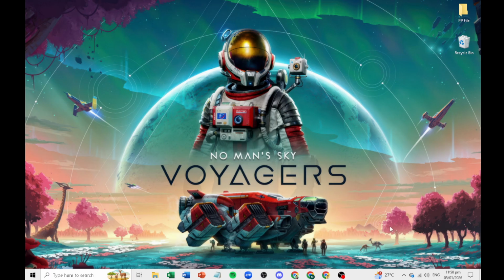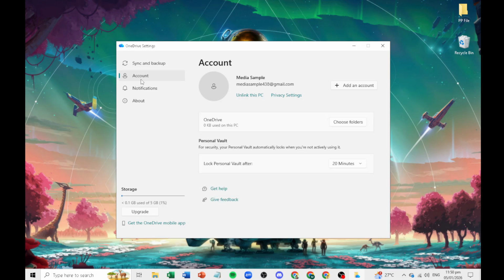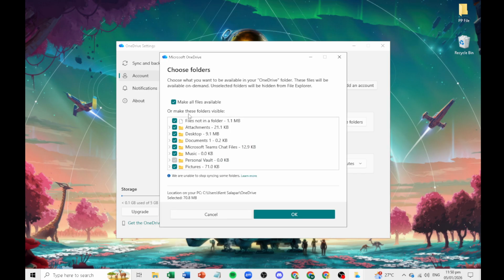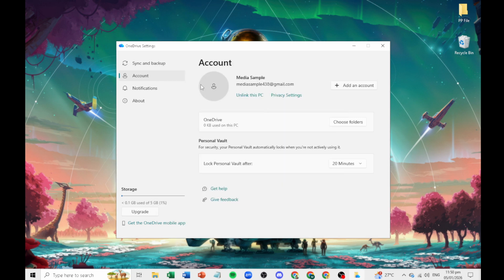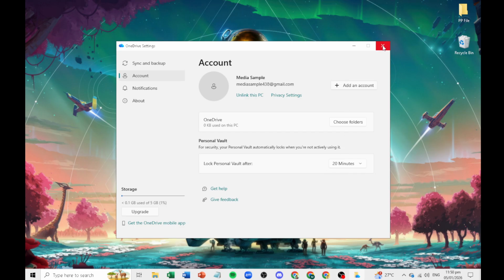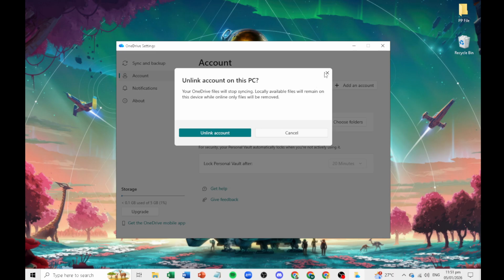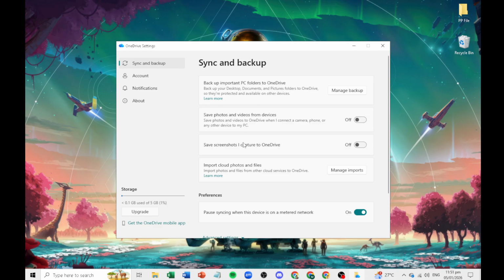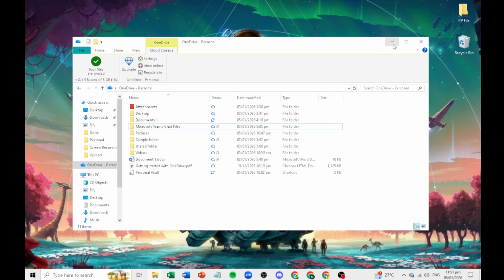How to Get Rid of OneDrive Red X: Eliminate Sync Issues [Full Guide 2026]